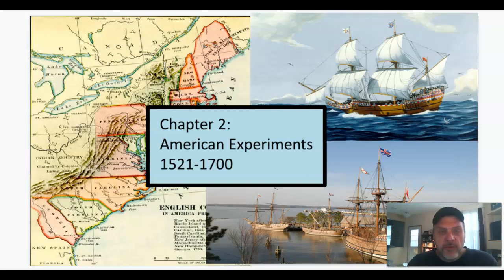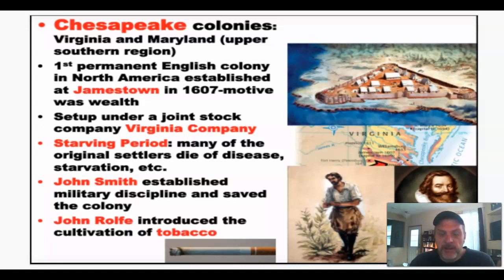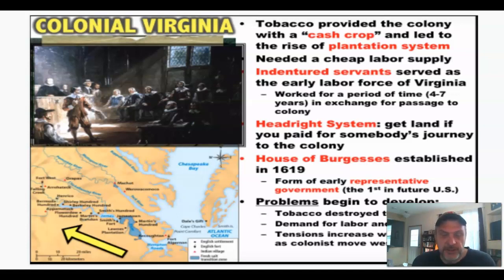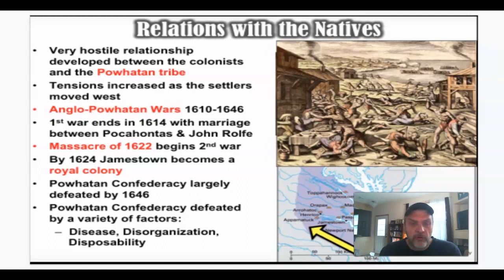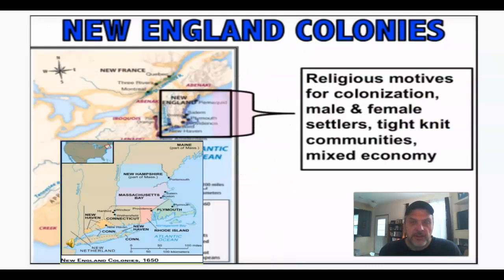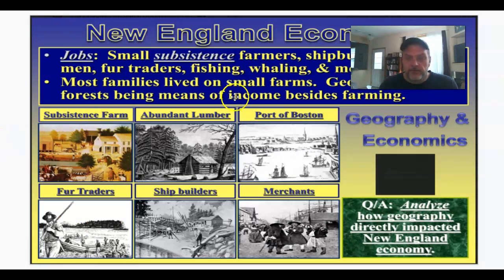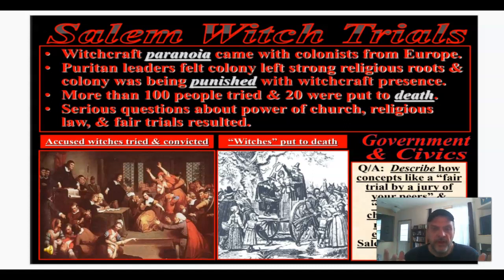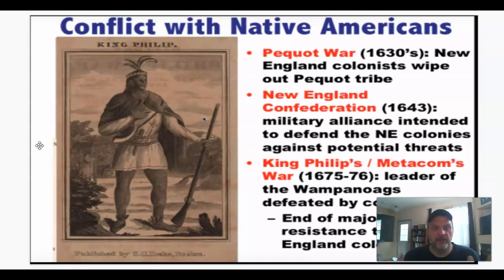Mr. Ristau's C.02 Lecture Video